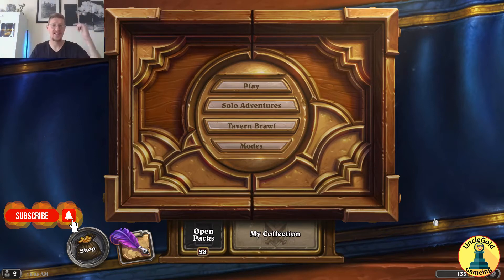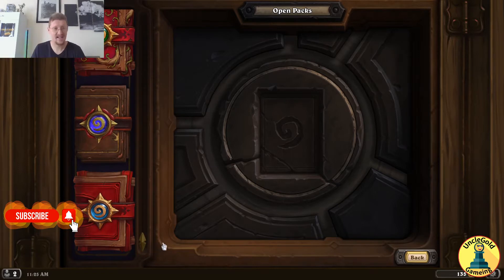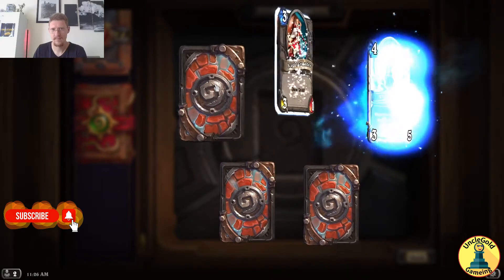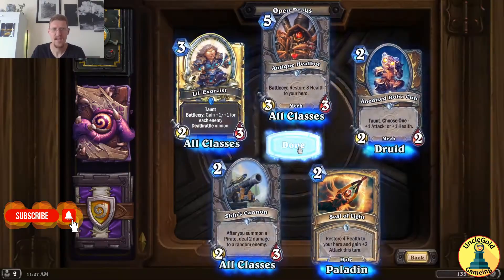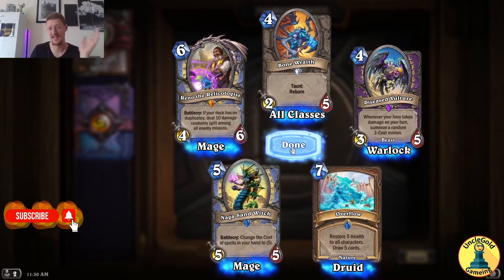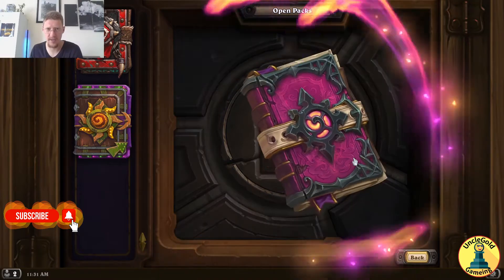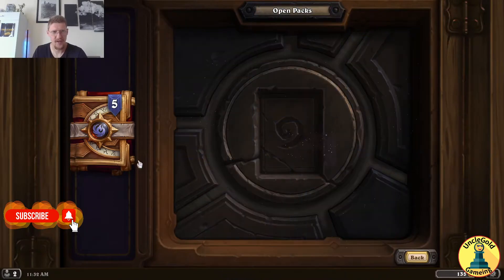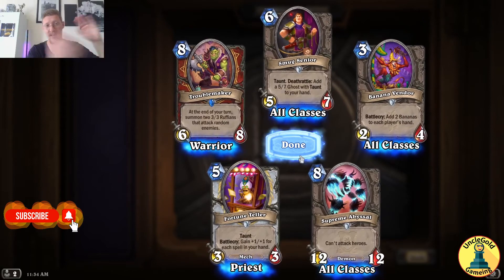Opening PACKS from EVERY Hearthstone Expansion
I spent 2000 GOLD and bought every single card pack in Hearthstone from each different expansion set. I was looking forward to making this video, as I love opening Hearthstone card packs and looking for those legendary cards :)

Watch this short video of me opening Hearthstone packs and try guessing how many legendaries I got from these packs :D

If you want to grow your YouTube channel install 🟥TUBEBUDDY use data to boost your YouTube videos and gain more subscribers

😎Borna Zuber:
I also run a PODCAST so if you are interested in golden topics check out: